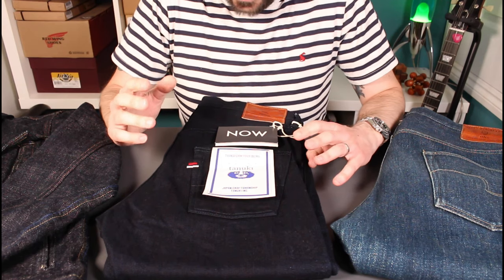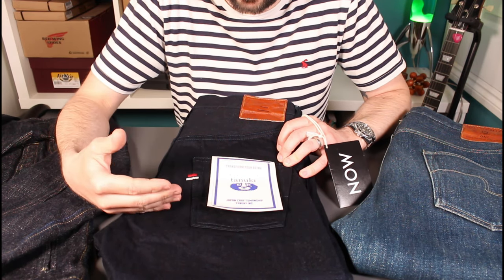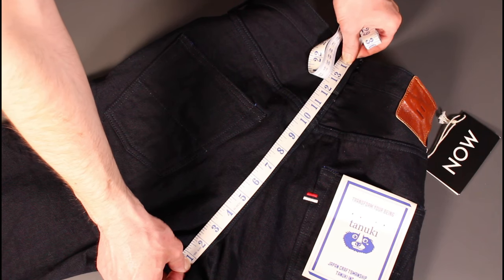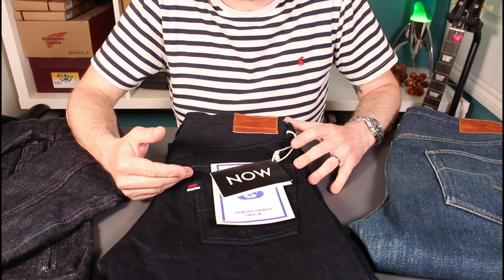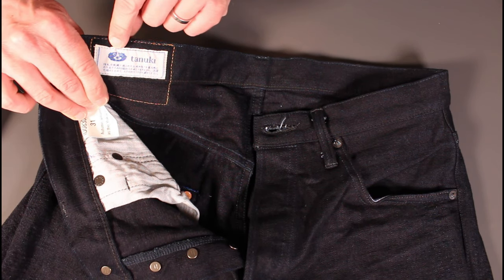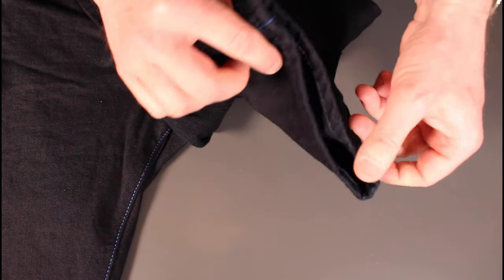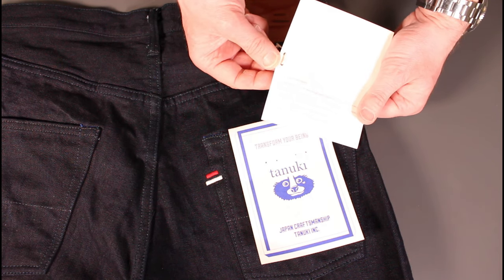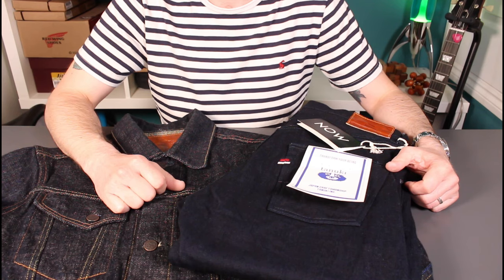Slubby Indigo X Indigo Denim: TANUKI 15oz IDHT